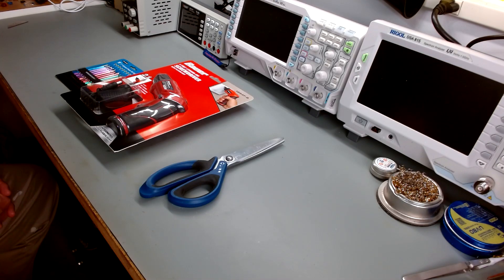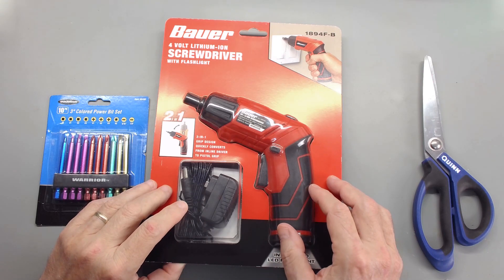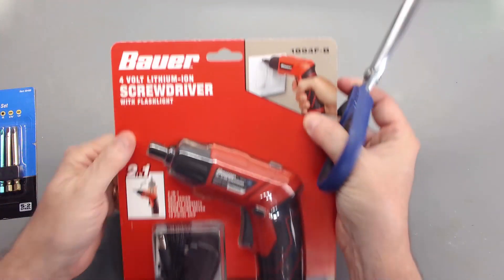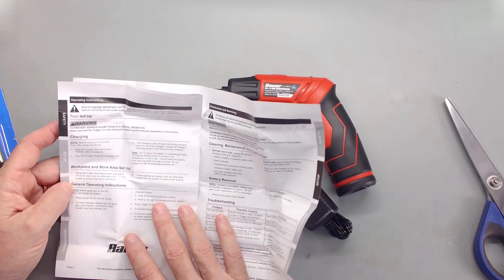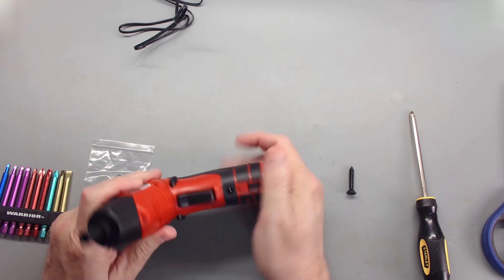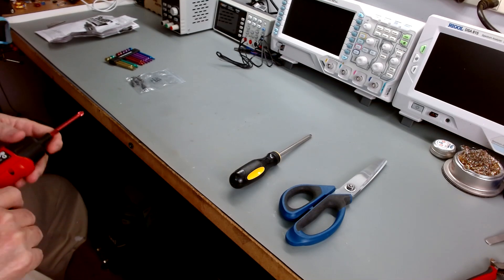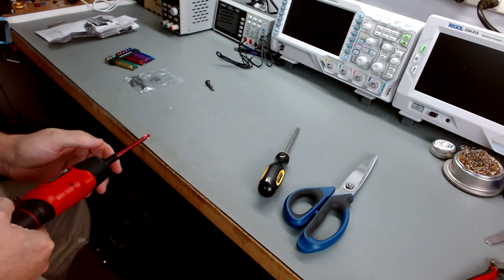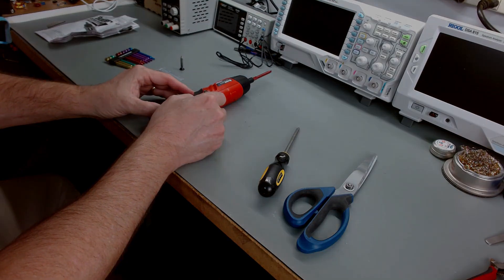Bauer Electric Screwdriver Review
Bauer Electric Screwdriver Review: Unboxing and Testing! See how this handy tool performs in taking apart ham radios and electronic devices.